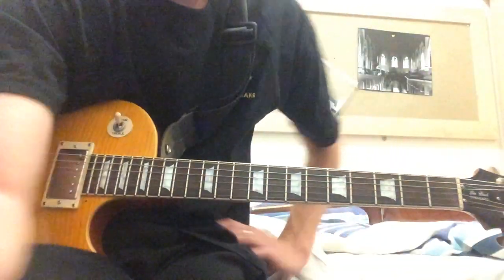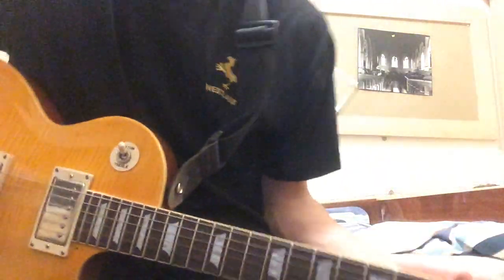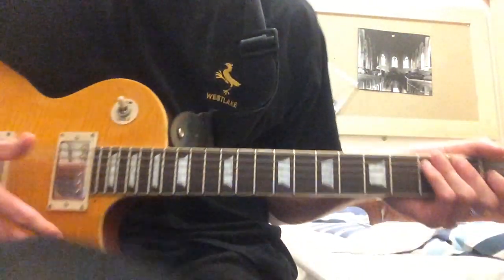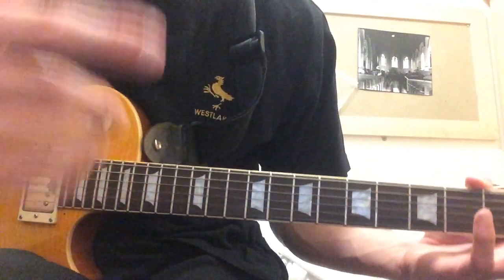Guitar Lesson: Skee-Lo - I Wish